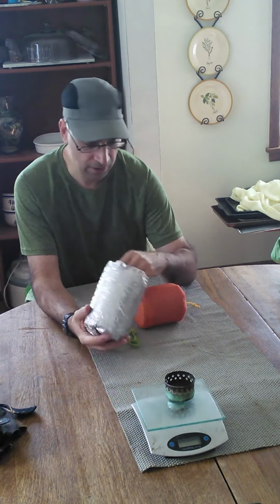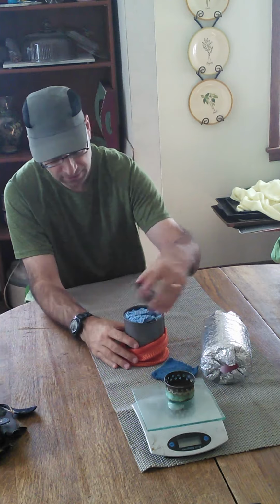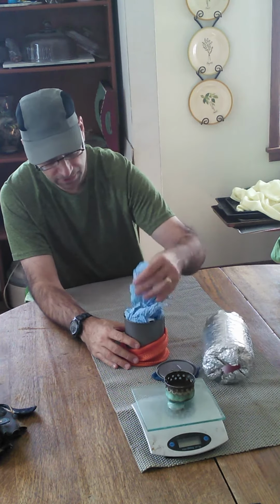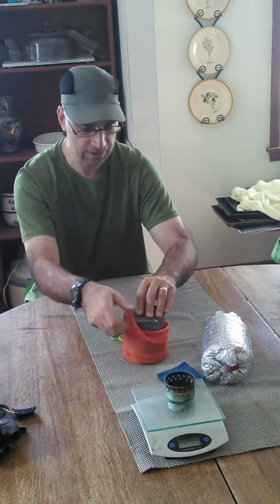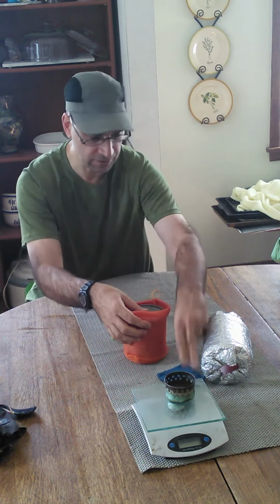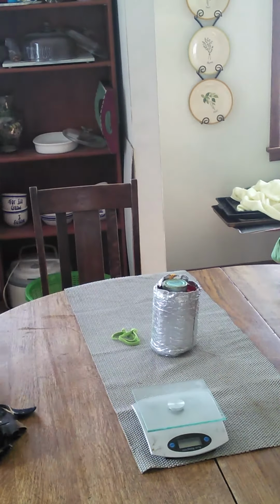Light weight Bacpack-Cook gear